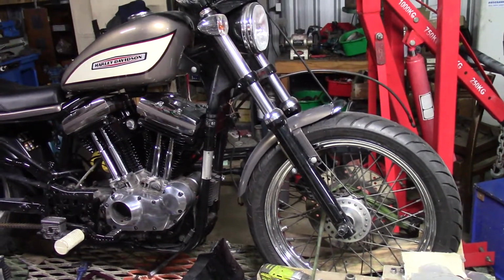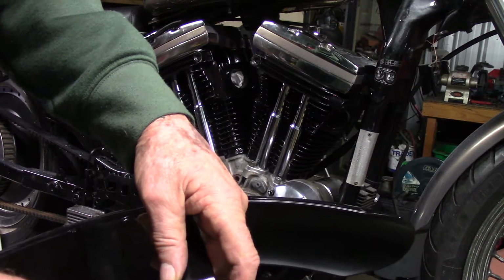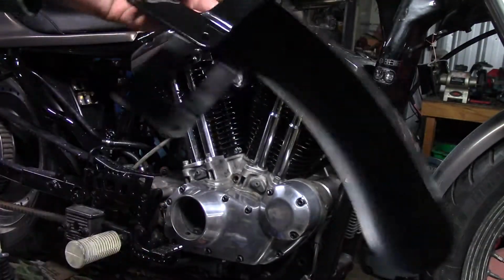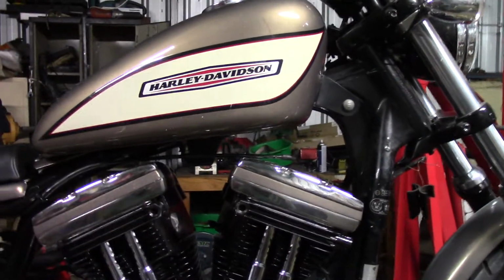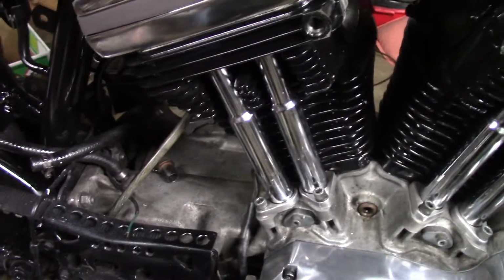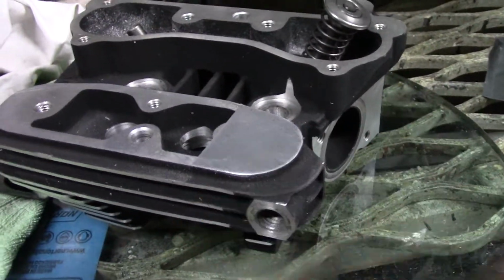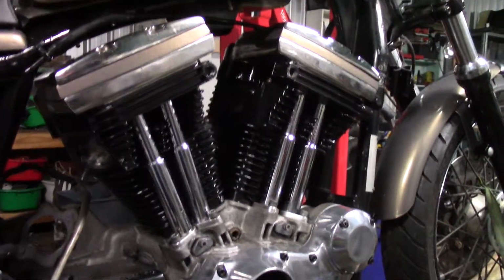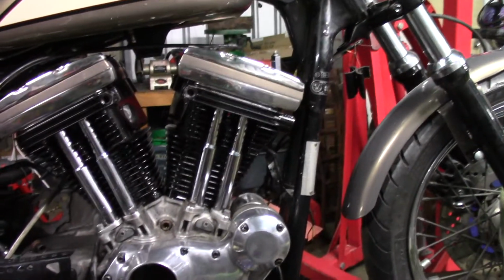Lower The Front Fender Guard on Harley Custom Sportster Narrow Glide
some tips for your custom build